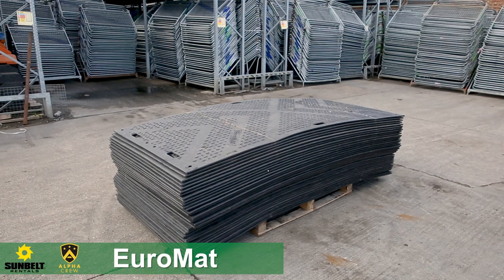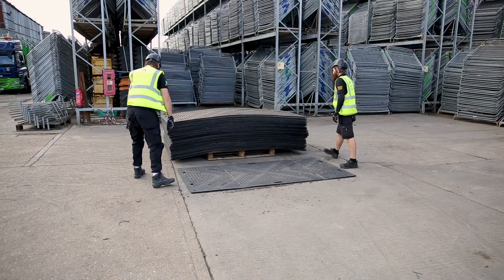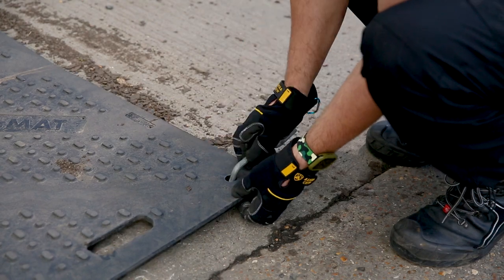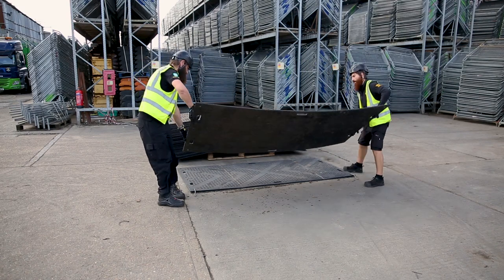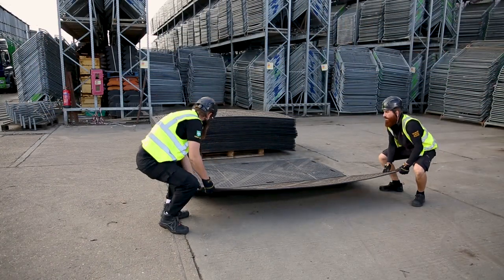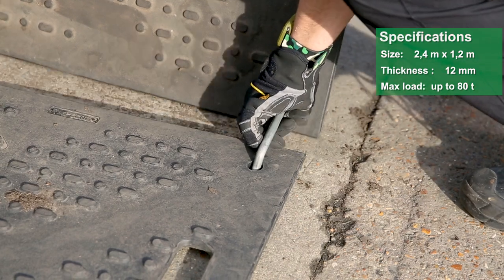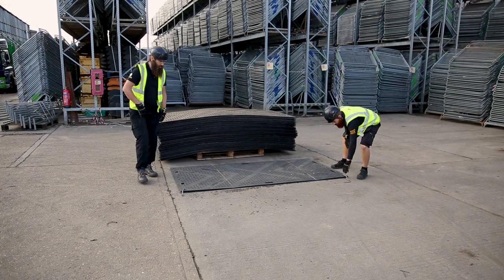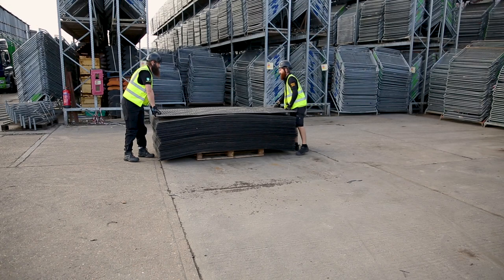Working with Euromat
Property of Sunbelt Rentals / Alpha Crew
Internal use only (I guess)

Director: Peter Nagy
Director of photography: Martin Krajczar-Ivan
Camera assistant and werk: Orestis Kilo
Script: Sebastian
Crew: Slava, John, Marius, Seb, Jordan
Filmed at: Sunbelt, London